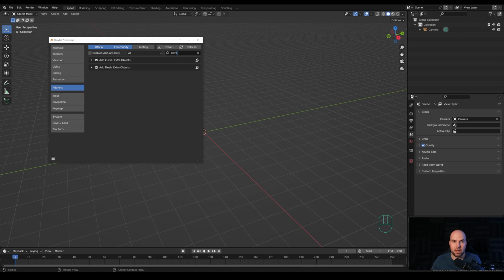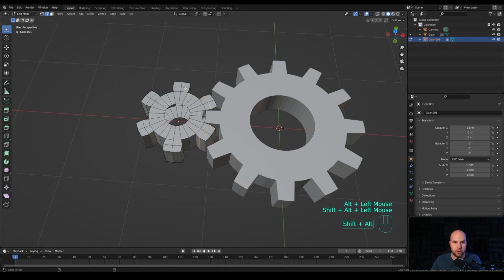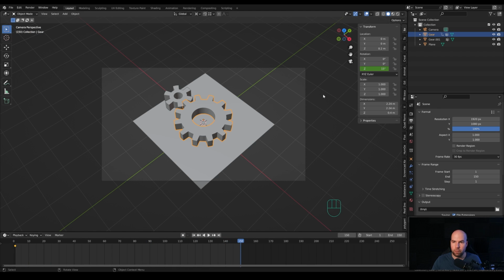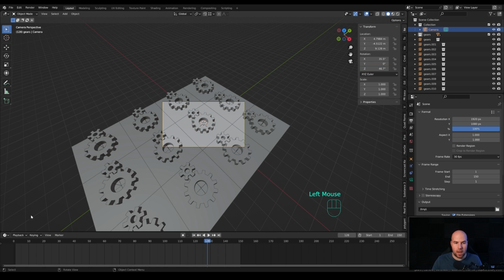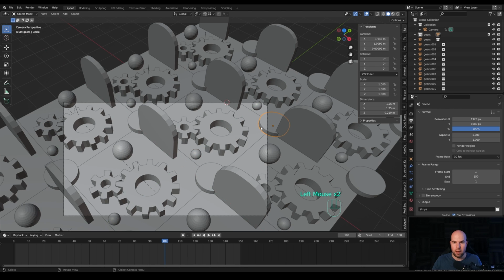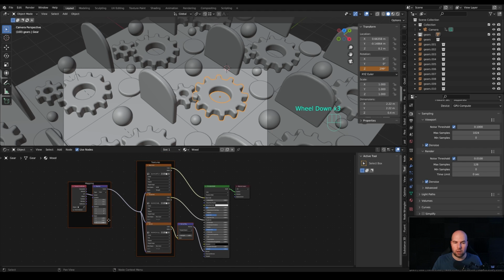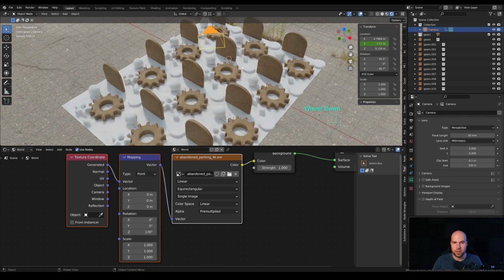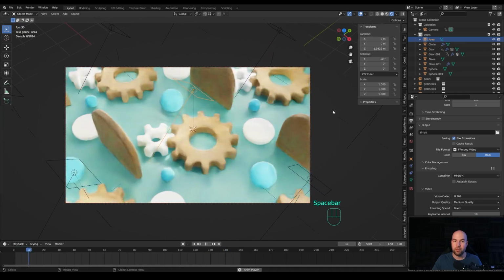Blender Satisfying Loop Animation Tutorial | Polygon Runway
Let's create and animate a stylized gear satisfying loop animation in Blender.